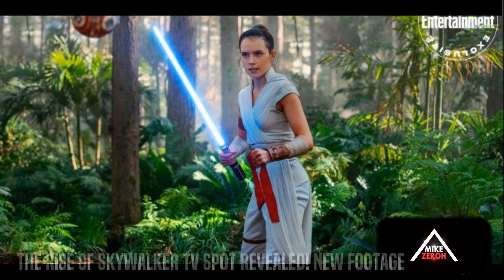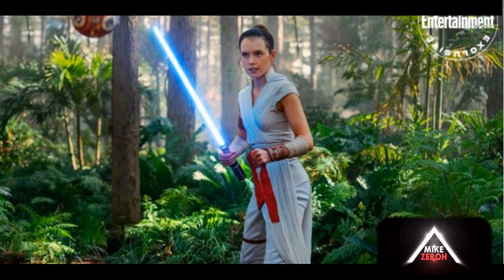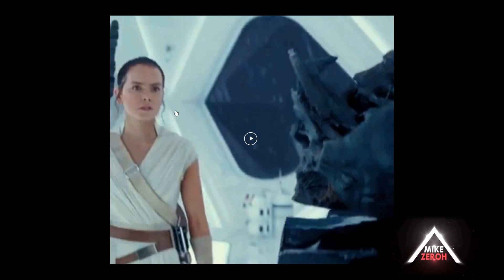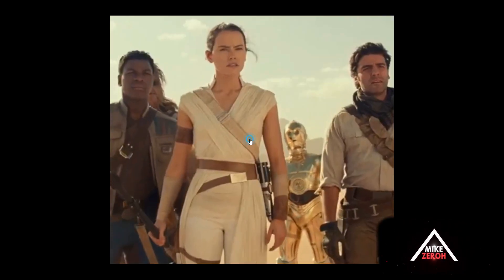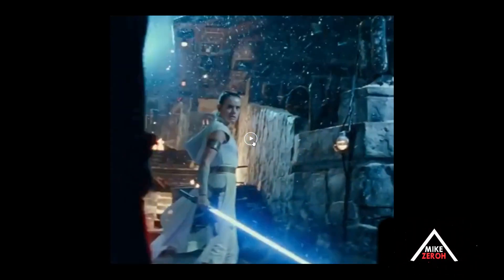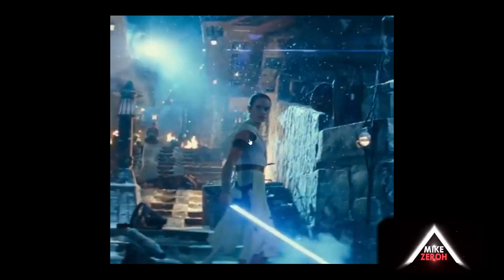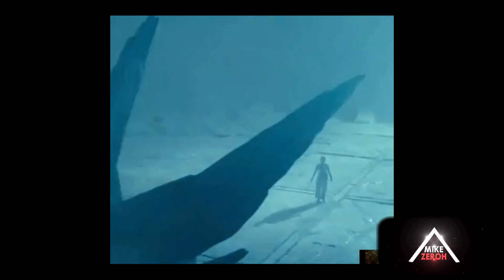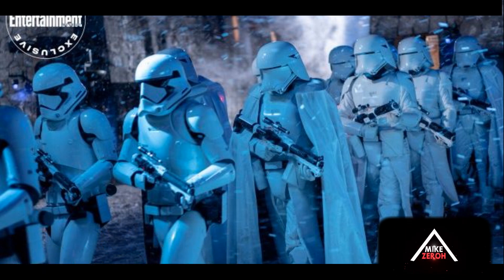The Rise Of Skywalker New Footage Breakdown & Reaction! (Star Wars Episode 9 TV Spot)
We will be going over some star wars the rise of skywalker footage also known as the star wars the rise of skywalker tv spot #1! The rise of skywalker tv spot gives us a tease of rey, palpatine and even kylo ren as well as others in the star wars episode 9 footage. The Star Wars The Rise of Skywalker TV Trailer Spot 7 was also great that had lots of new footage!.

WATCH MY LAST VIDEO (THE RISE OF SKYWALKER 10 NEW IMAGES REVEALED! STAR WARS EPISODE 9)